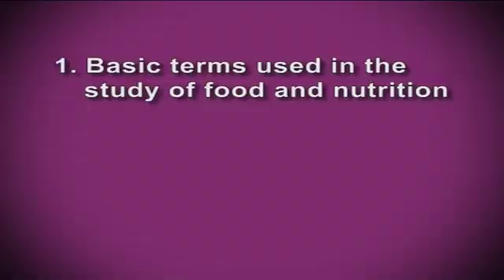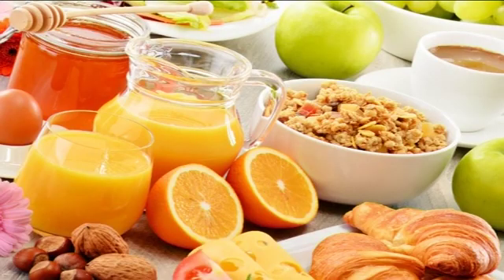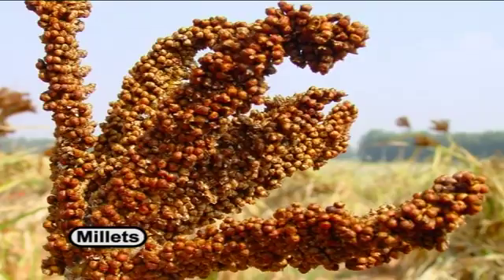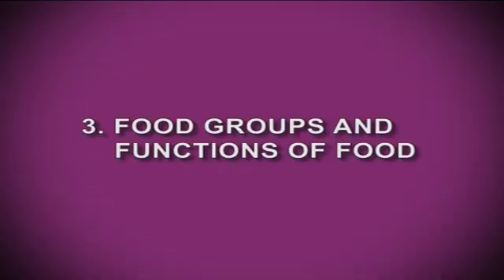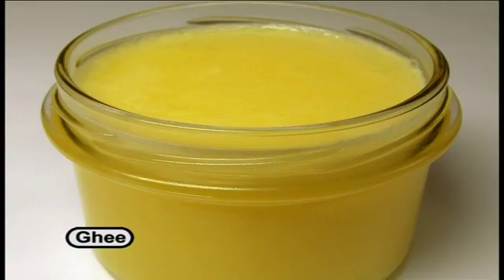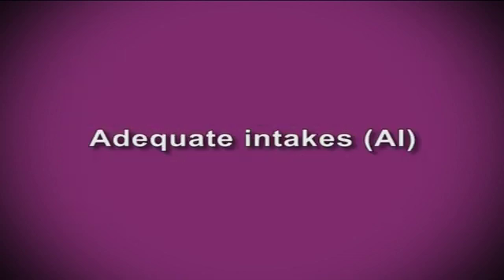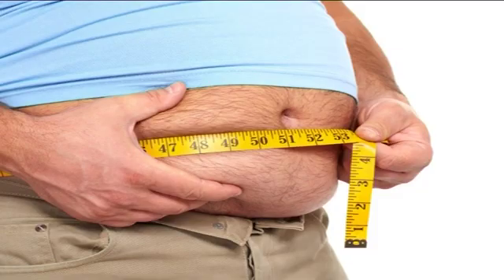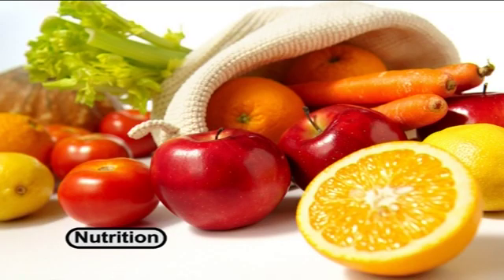Food and Nutrition 12 Introduction to Food and Nutrition